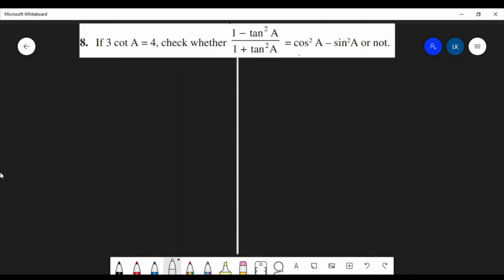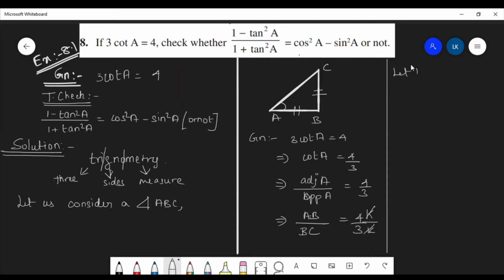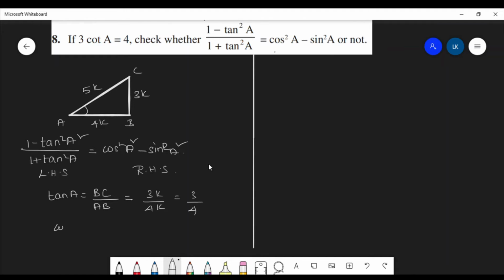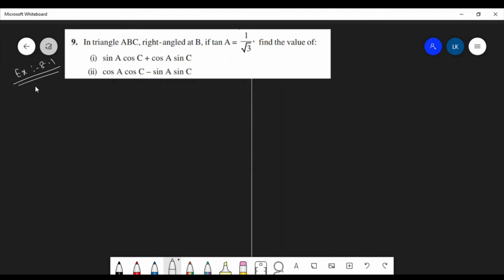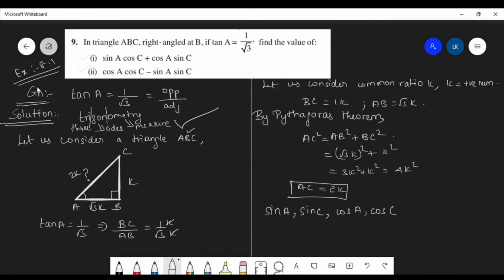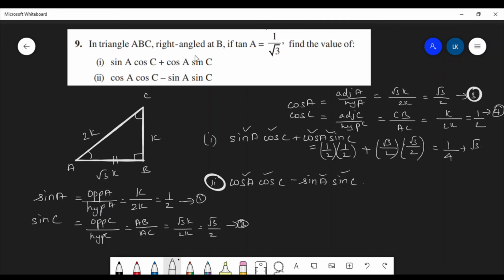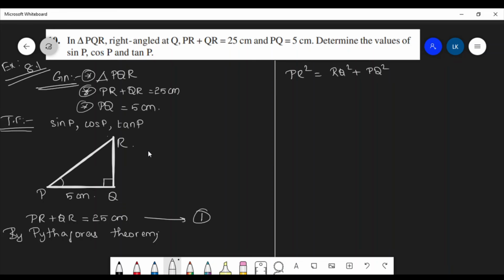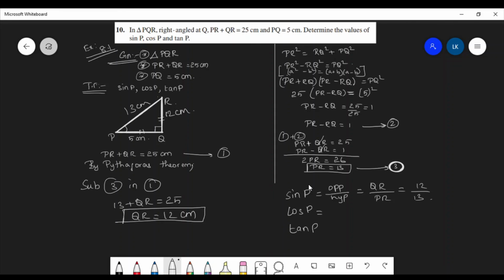TRIGONOMETRIC RATIO.EXERCISE 8.1, PROBLEM;8,9,10.NCERT SYLABUS 10TH.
TRIGONOMETRIC RATIO.EXERCISE 8.1, PROBLEM;8,9,10.NCERT SYLABUS 10TH.TAMIL